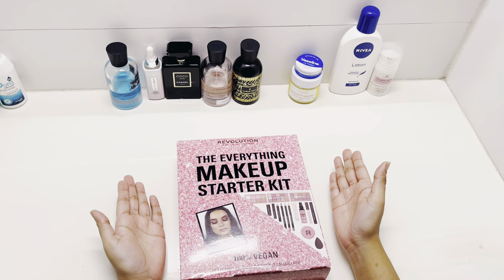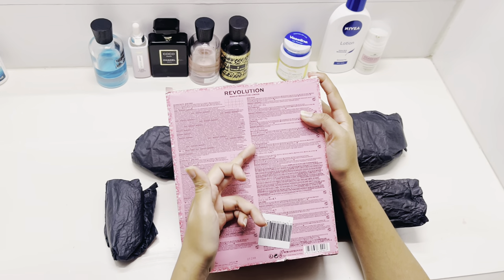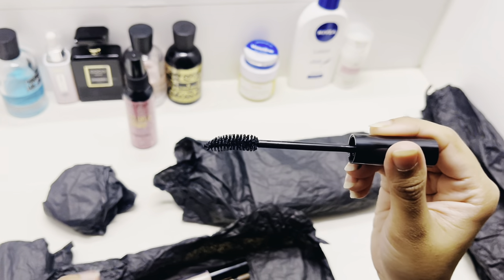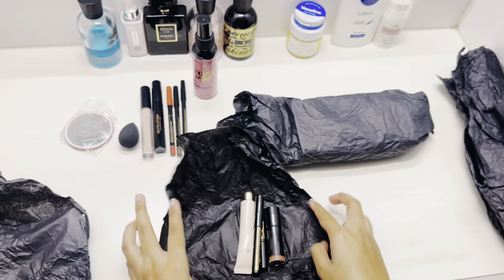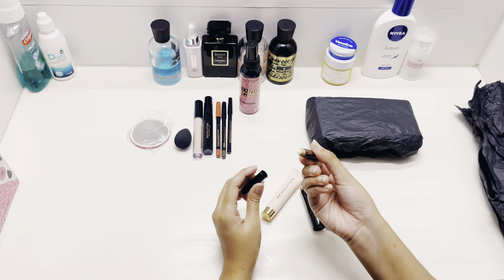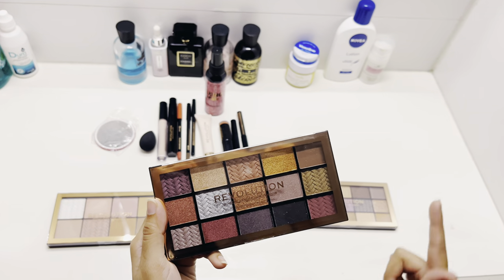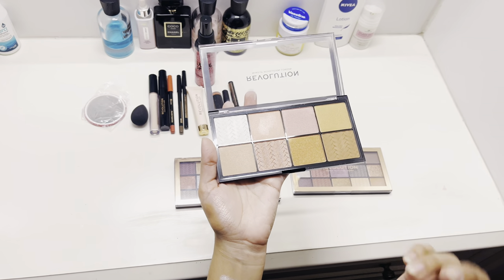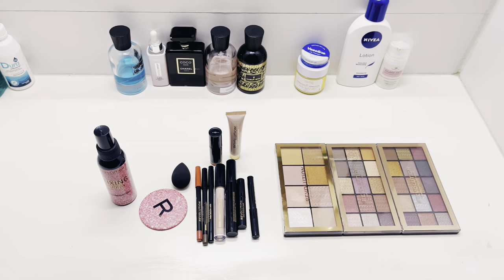UNBOXING of REVOLUTION everything makeup starter kit 2023 | Vlog # 19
revolution makeup
revolution makeup tutorial
revolution makeup review
revolution makeup eyeshadow palette
revolution London
revolution makeup blush r
revolution makeup haul
revolution makeup foundation
revolution makeup fixing spray
revolution makeup setting spray
revolution makeup palette
revolution makeup highlighter
revolution makeup concealer
revolution makeup tutorial
revolution makeup review
revolution maxi reloaded palette
revolution matte fix spray review
revolution mascara revolution matte lipstick
revolution magic cream
revolution matte lipstick (muse 126)
revolution man union underground
revolution matilda
revolution mascara review
revolution makeup kit
makeup revolution lip contour kit
makeup revolution brow lamination kit
makeup revolution cheek kit fresh perspective
makeup revolution cheek kit highlighter
makeup revolution eyebrow kit
makeup revolution lip kit
makeup revolution brow sculpt kit
makeup revolution cheek kit don't hold back
makeup revolution lip contour kit divine
makeup revolution set the tone highlighter
makeup revolution contour kit
makeup revolution lip contour kit stiletto
makeup revolution cheek kit make it count
makeup revolution stick foundation review
makeup revolution blush review
makeup revolution highlighter review
makeup revolution concealer review makeup revolution foundation review
makeup revolution lip oil review
makeup revolution setting spray review
makeup revolution lip gloss review
makeup revolution bronzer review
makeup revolution perfume review
makeup revolution products review
makeup revolution foundation stick review f2
makeup revolution highlighter palette reviewunboxing dude
unboxing dude prank
sourav joshi vlogs
vlogs
elvish yadav vlogs
unboxing
unboxing asmr
unboxing makeup
unboxing makeup asmr
unboxing makeup products unboxing makeup tiktok
unboxing makeup and skincare products
unboxing makeup box
unboxing makeup kit
unboxing makeup haul unboxing make it mini food
unboxing makeup advent calendar unboxing makeup korean
unboxing makeup set
unboxing makeup chinese unboxing makeup mystery box
unboxing nike revolution 6
unboxing nike revolution 5
unboxing beyblade g revolution
valkyria revolution unboxing
unboxing freebox revolution
unboxing nacon revolution unlimited
unboxing nacon revolution pro controller 3 advent calendar 2023

black friday makeup deals 2023 black friday makeup sale